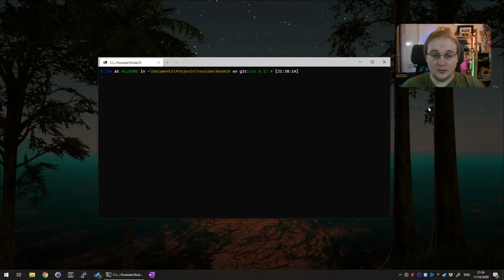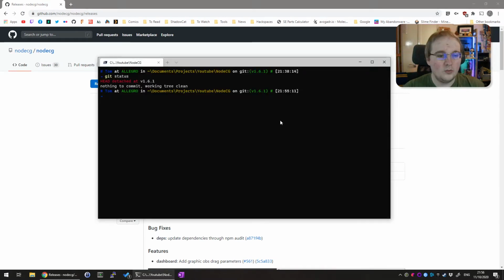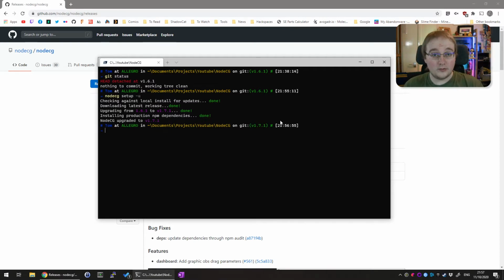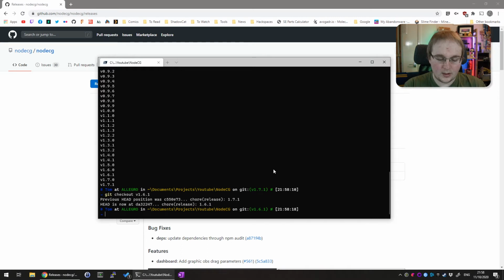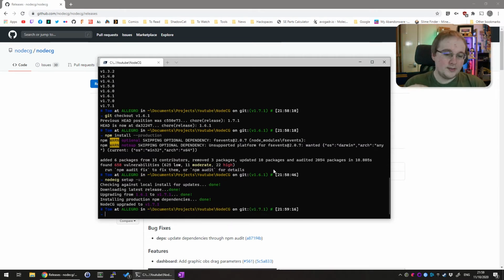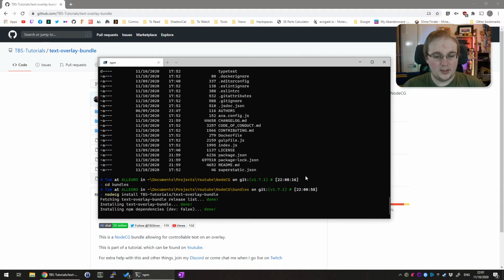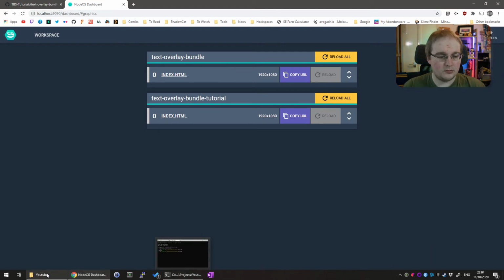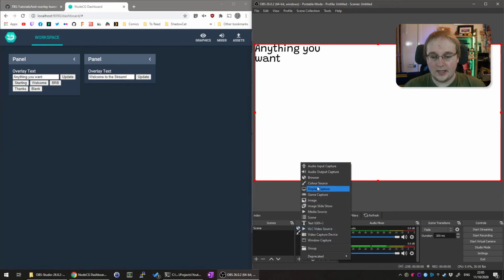Upgrades Downgrade and Bundles, Oh My! - How to with NodeCG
With the number of updates starting to come out for NodeCG, its going to be useful to be able to make use of the new features, so lets go over how! Also how to install bundles from other people!